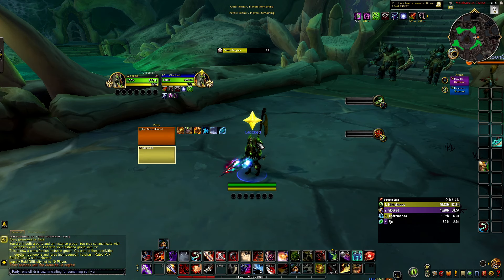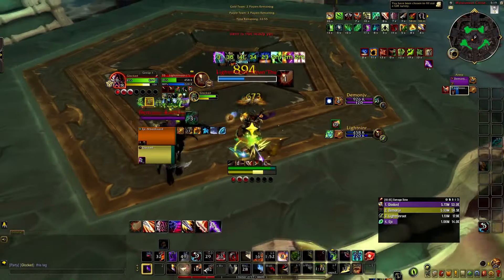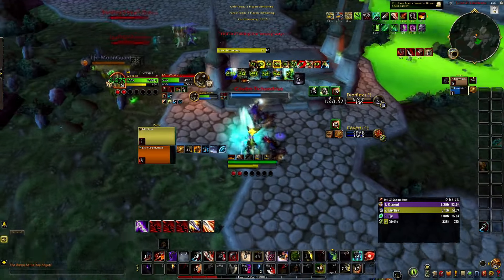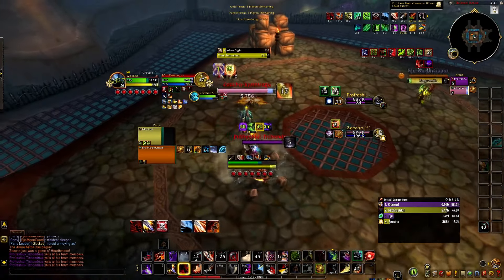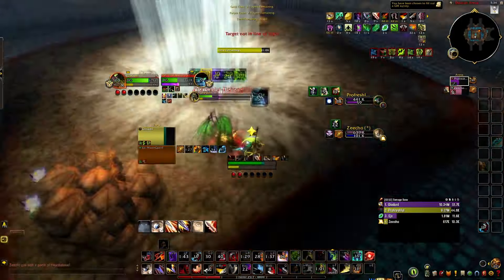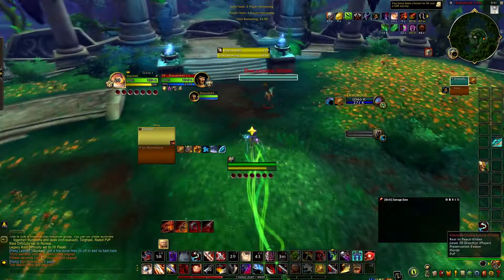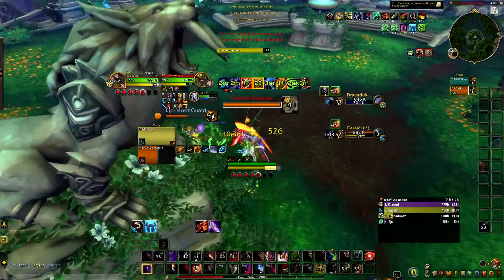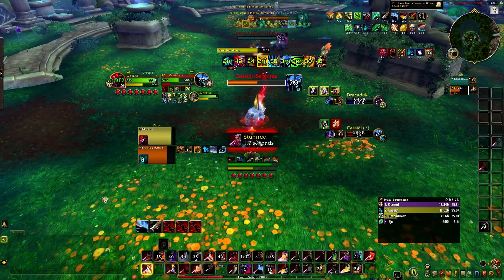How To Climb As A Rogue In Arena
let me know if I missed anything obviously I don't have bis gear and I'm outlaw in this video if you guys want a sub specific guide on how to use blind etc lmk in the comments I've been trying to to figure out how to do a video on this for awhile hopefully this helps

If you are interested in Carries pm me on discord for prices I do 0-2100cr mainly healers to 2100 but if you play a mage/hunt it can also work